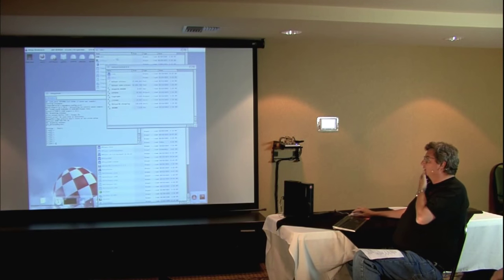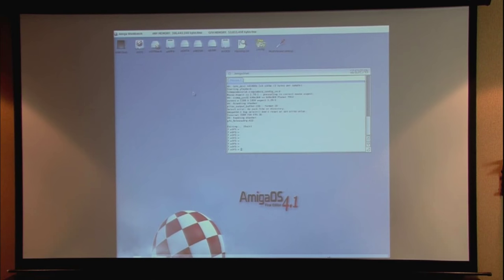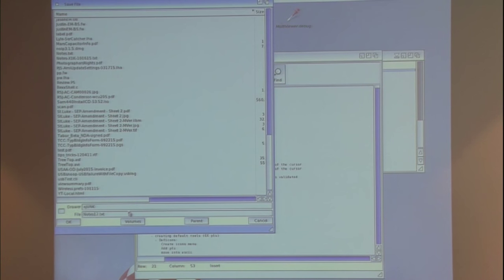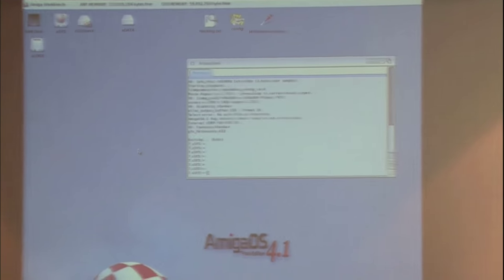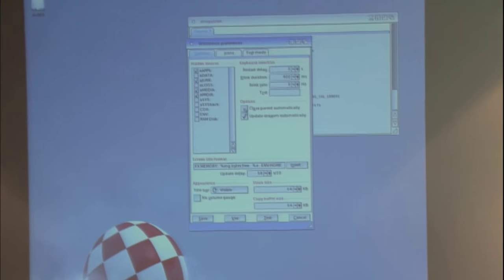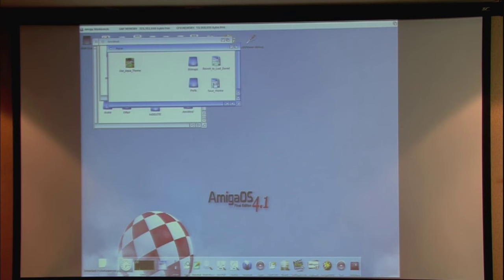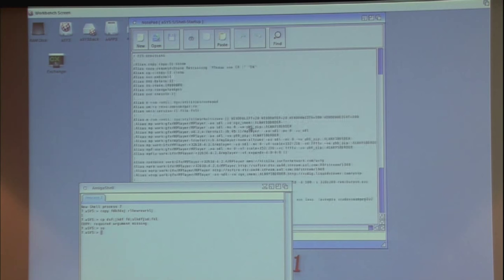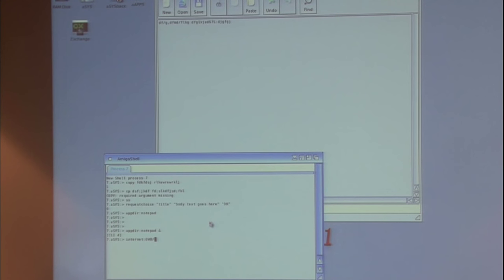Paul Sadlik at the Amiwest Show 2015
Paul Sadlik, Amiga OS 4.x beta tester, tells of quick shortcuts in the use of OS 4.1 Final Edition.  Filmed in Sacramento, California on Oct. 18, 2015 by Robert Bernardo